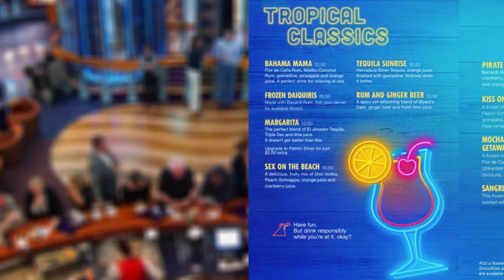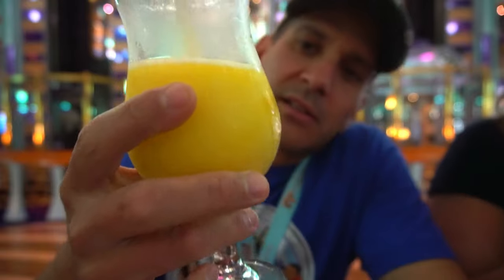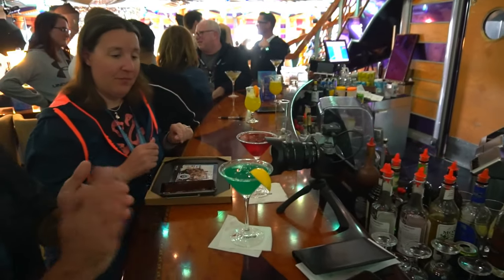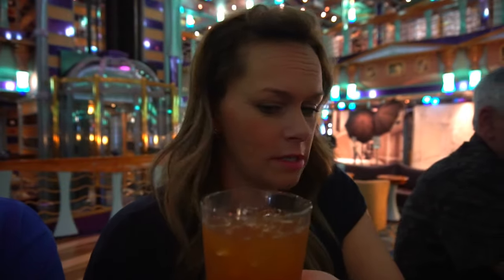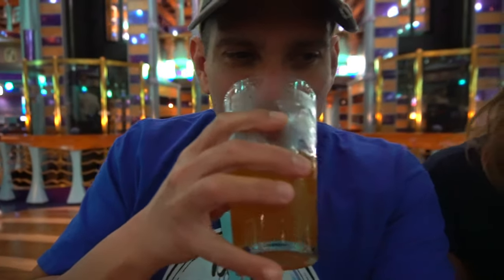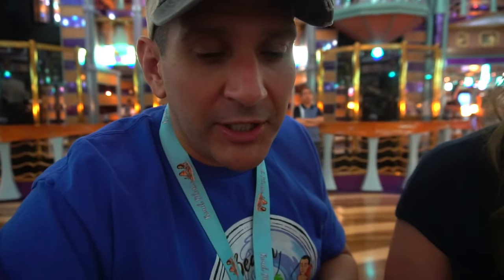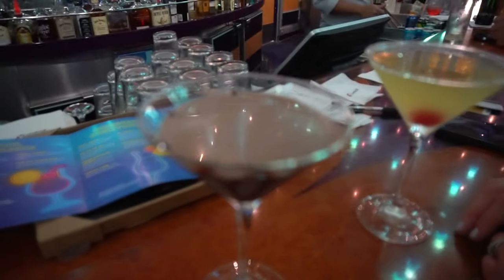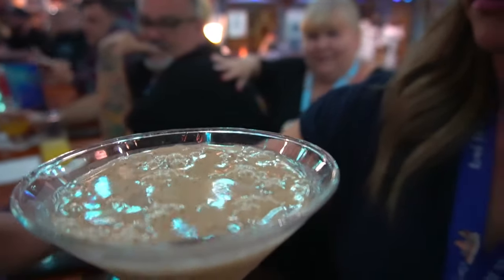MENU TEST! EVERY COCKTAIL | Atrium Bar Cocktails FULL MENU | Carnival Miracle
We tried every drink at the Atrium bar!! If you like blended and fruity drinks this may be the spot for you!! Let's conquer this menu!
Joining us at the bar top is Rich and Donna from@inthekitchenwithdelightful7666  and Andy and Andrea from @ARCAdventures

Chapters:
00:00 Intro
00:40 The Menu
01:20 Bahama Mama & Frozen Daiquiri
04:03 Margarita & Pirate Punch
06:44 Rum Ginger Beer & Tequila Sunrise
09:22 Kiss on the Lips & Sex on the Beach
11:31 Sangria Swirl & The Cruiser
12:20 Twilight Zone & The XO
13:50 Chocolatini & Appletini
15:03 Bluemoon & Pomtini
15:40 Carnival Cosmo & Tiramisu
16:25 Cowbell
17:37 More Cowbell!!!

Help keep our oceans clean with Take 3!! I

Beach Please FB Group (please join we will love you forever)

Mail:
Beach Please
21392 Palomar Street # 427